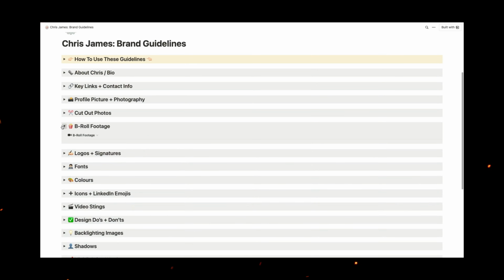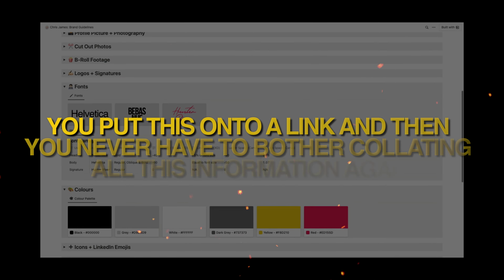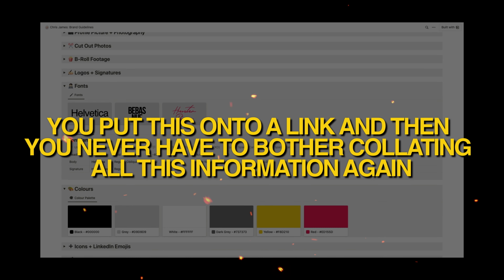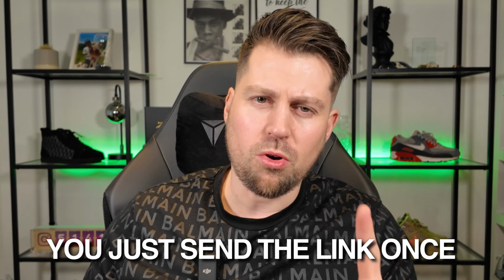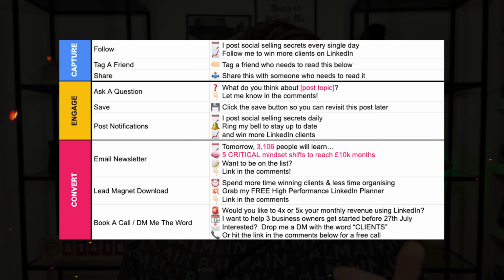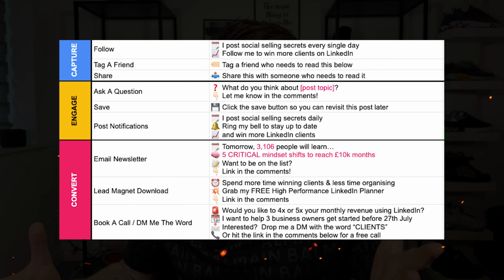This Will TRANSFORM Your Business | One Time Assets on LinkedIn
I’m a business workaholic.

There’s no two ways about it.

I ❤️ working on my business.

And I’m DEFINITELY guilty of doing too much.

Whilst I was speaking at Zoe Whitman + Jo Wood’s mastermind earlier this year…

I accidentally coined the phrase “One Time Assets”.

Things you can build or buy once, that serve your business forever.

(And actually allow you to take time off)

I made a breakdown below for you 👇🏻

If you’re a workaholic like me… hopefully OTAs can help lessen the load.

Chapters:
0:00 - This Will TRANSFORM Your Business
0:24 - Explanation of One Time Assets (OTAs)
1:12 - Examples of OTAs in Marketing and Sales
2:12 - The Importance of Investing in OTAs
2:33 - The Long-term Benefits of OTAs
3:43 - Categories of OTAs
4:12 - Sponsor Message
4:32 - List of 20 OTA Examples
8:30 - Tips for Creating Effective OTAs
8:55 - Conclusion